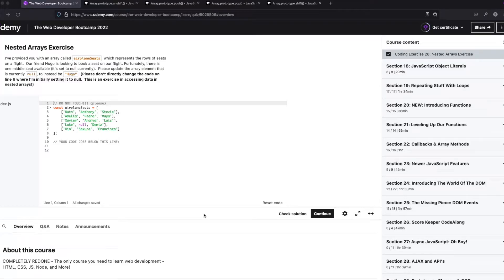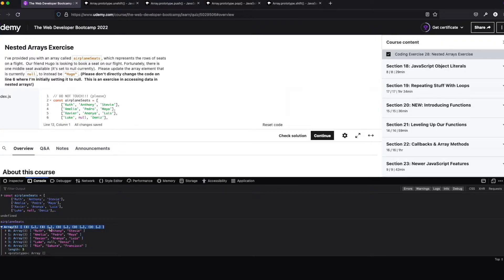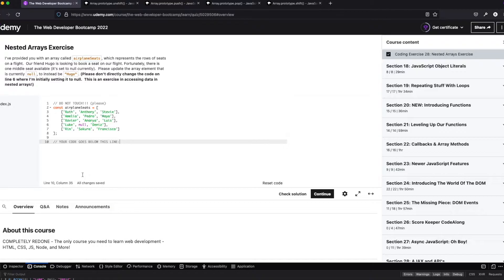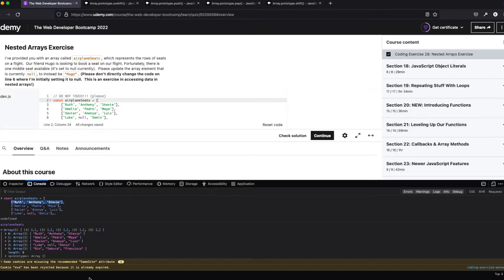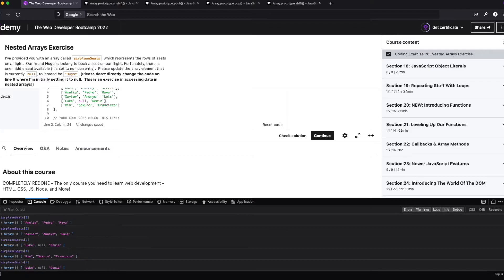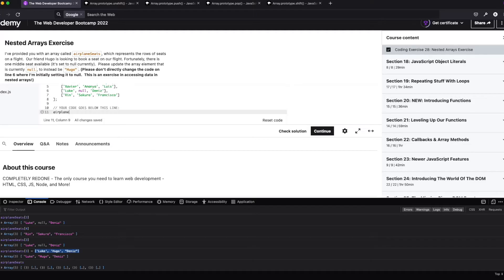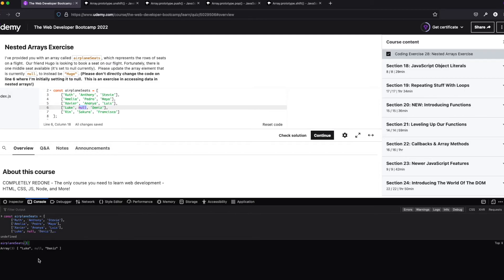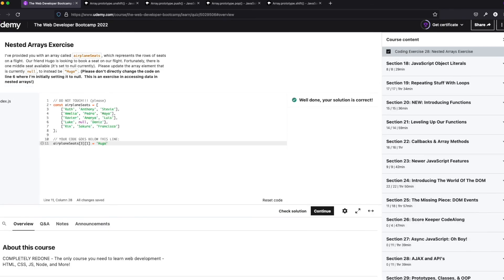Exercise 28 Solution Colt Steele Web Developer Bootcamp